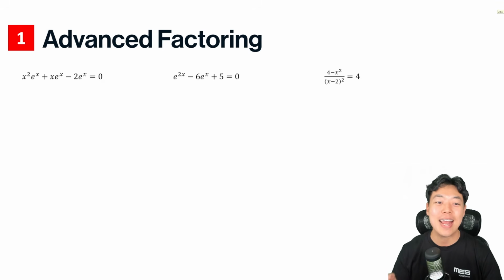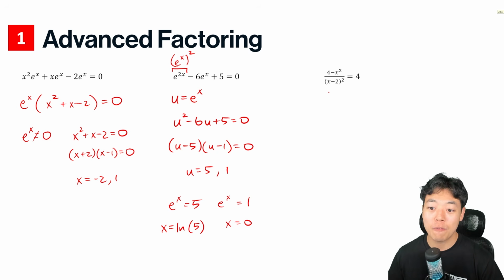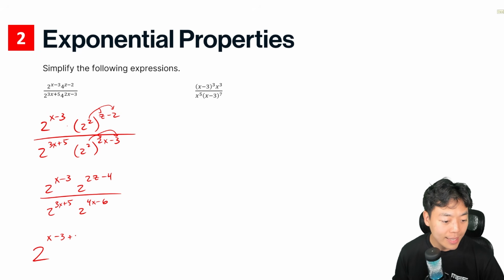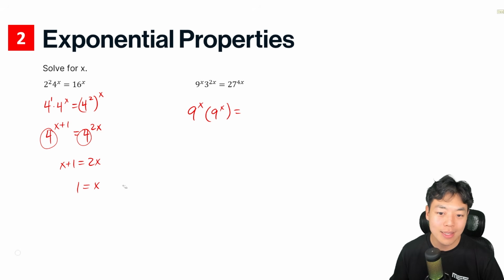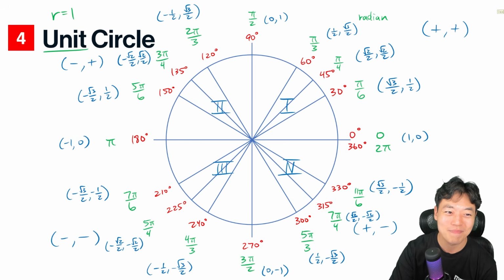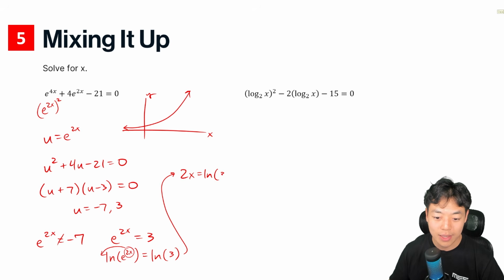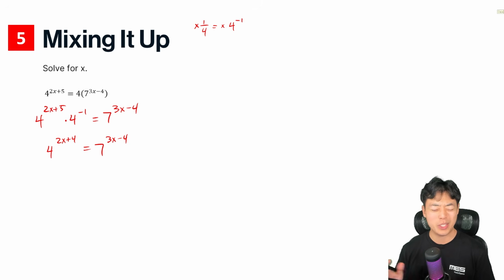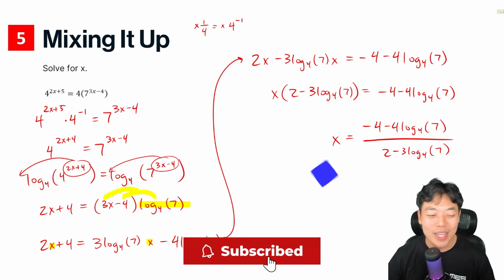Don't Start AP Calc Without Watching This | Day 2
Prepare for AP Calculus success with this five-day series. Get ready for AP Calculus by mastering the essential topics needed to excel this school year.

This is day two of our series designed specifically for students who want to verify they have the foundational knowledge required for high achievement in their upcoming course. Whether you are nervous about the curriculum or just want a refresher, this lesson ensures you are fully prepared for the challenges ahead.

We focus on the five critical topics that consistently trip up students. By reviewing these concepts now, you gain a clear advantage before the semester begins. Mastering these calculus basics is the most efficient way to build confidence and streamline your study process throughout the year.